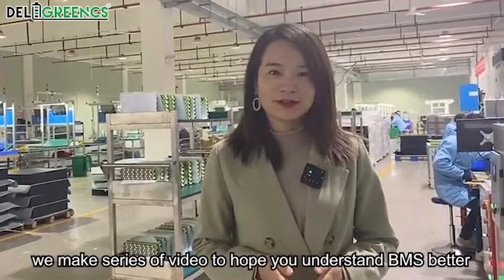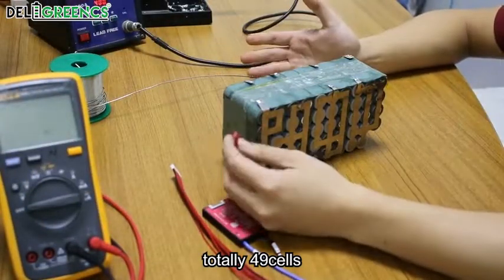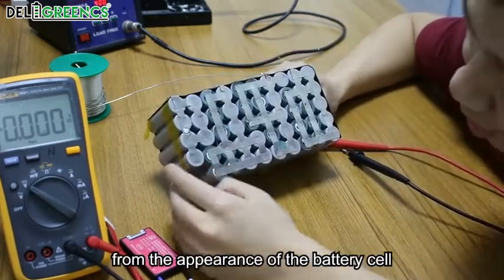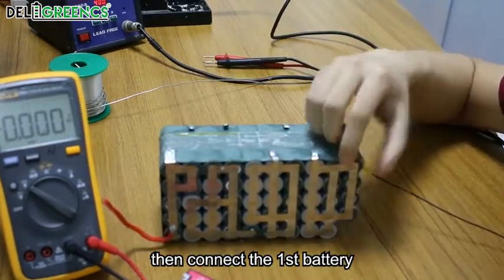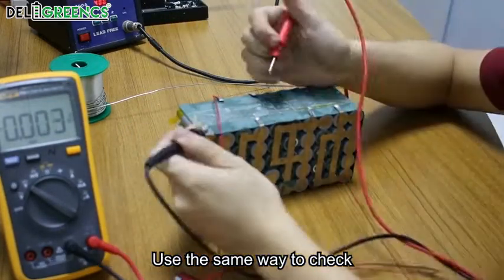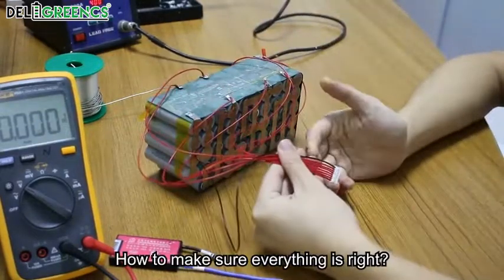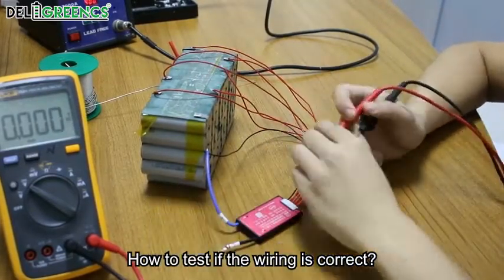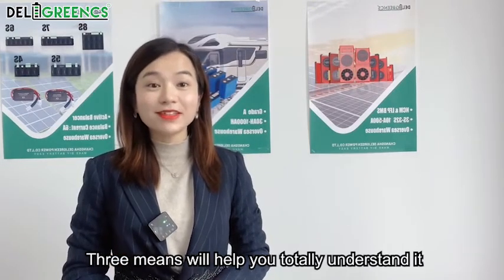Lithium BMS wiring instruction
Here is an example of 7S 24V BMS wiring instruction.
before wiring, we need to prepare the tools such as solder device,multi-meter,solder wire,BMS wires and battery pack.Before wiring,we should know how many series of the pack.This pack is 7S7P pack. Why is it 7P? You can see there are 7cells in parallel. 1,2, 3, 4,5,6,7.totally 49cells. Step 1,we must find where the total +pole and total -pole of the pack are located.Many people don't know.We can use the multi-meter to measure it.First turn the meter to "DC". Use the black probe measure this side,the red probe measure the other side.We can see a data 25V.if we do it oppositely, now the voltage becomes -25V.So this side is the total -pole.from the appearance of the battery cell,the negative pole  is flat.
Step 2: for beginner ,suggest you set the solder temperature as 350℃。Start from the black wire to total-pole.We connect the black wire to the total-pole.Please don't plug the wires to the BMS which maybe cause short circuit. Keep the other wires aways from batteries which may cause short circuit too. then connect the 1st battery.if you are not sure it is 1st series of battery or not, you can use the meter to measure it. Measure between total -pole and +pole of 1st battery.we can see the volt is 3.59.So it proves this is the +pole of the 1st cell and -pole of the 2nd cell.We connect the 1st red wire here.now connect the 2nd red wire to the +pole of the 2nd cell. Use the same way to check whether it is the 2nd serial of battery.then connect the 3rd wire.Please connect them in turn and can't be mixed the sequence.
Now all the wires are connected. How to make sure everything is right?Use multi meter black probe touch the totol -pole ,the red probe touch the first red wire,now we see the volt is 3.595,
You can't touch the two probes together which may cause smoke or short circuit.
Step3: connect the total-pole of the wire to the pack.now you can plug the wires to the BMS.
How to test if the wiring is correct?
Black probe touch P-, red probe touch total+pole of the pack.the volt is 25.18.
it means the BMS is working. then measure the total volt of the pack,25.19. Only 0.01V difference which is normal.